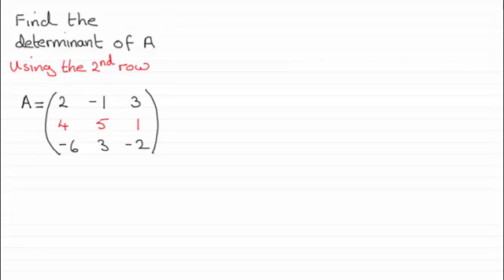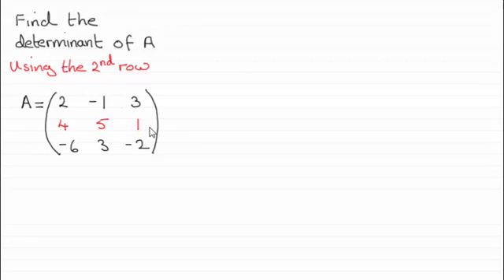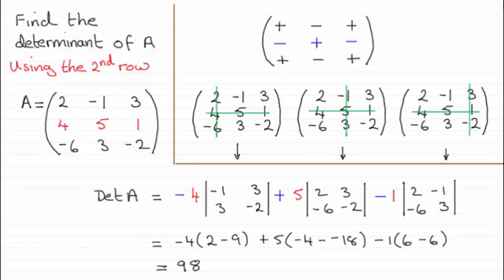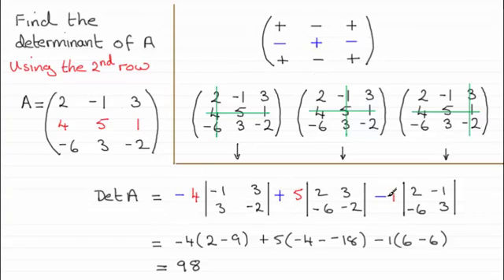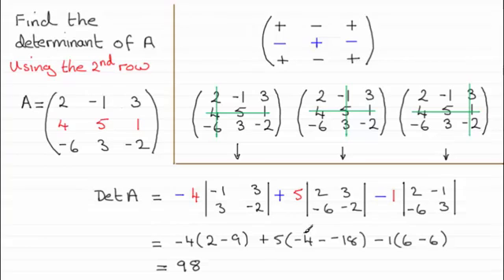Determinant of a 3x3 matrix Example (2) : ExamSolutions Maths Revision